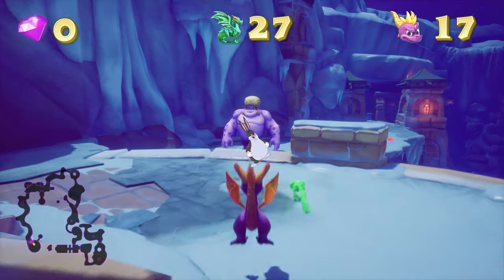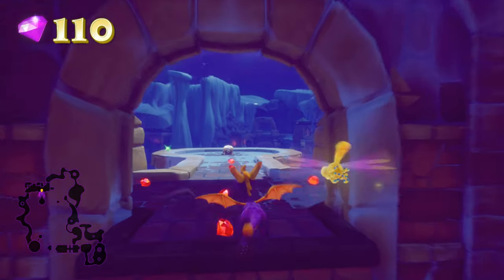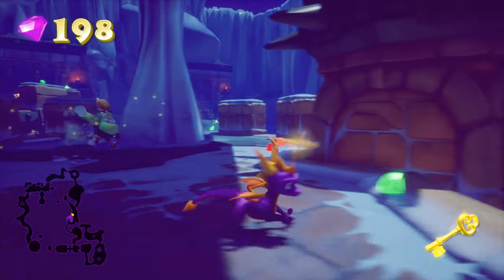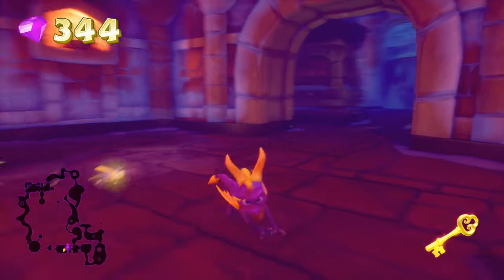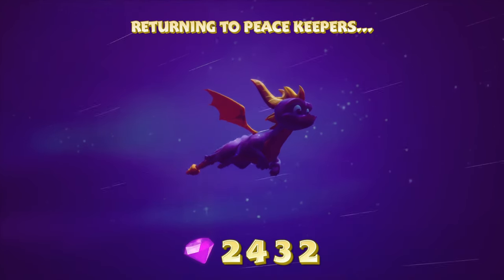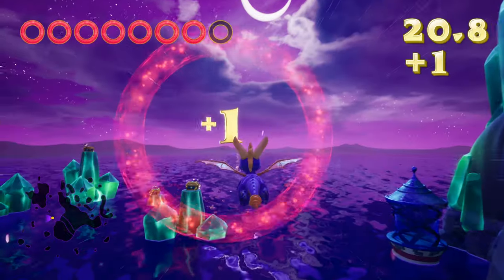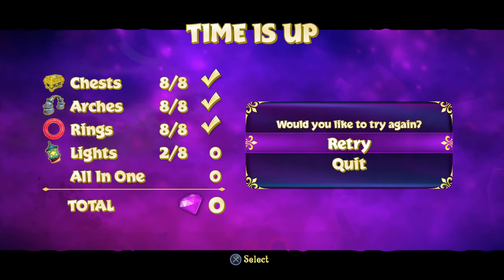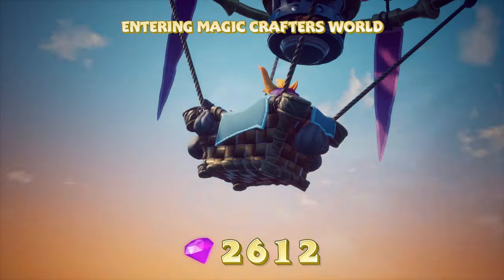Spyro The Dragon Ep.5 - ICE CAVERN & NIGHT FLIGHT RAGE 😡 (Reignited Trilogy Gameplay / Let's Play)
Spyro Reignited Trilogy gameplay / let's play / playthrough / walkthrough with Waffle! Spyro The Dragon is fully remastered in HD as a part of the Spyro Reignited Trilogy!

Gnasty Gnorc has returned from exile and has unleashed evil magic on the Dragon Realms, trapping the Dragons in crystal and raising an army of Gnorcs. Spyro, with his friend Sparx the Dragonfly, is the only Dragon left who can traverse the six Homeworlds, free the Dragons and save the day.

▶︎ Play Spyro Reignited Trilogy on Xbox One / Xbox One X

▶︎ Spyro Reignited Trilogy is a family friendly, PG, clean video series.